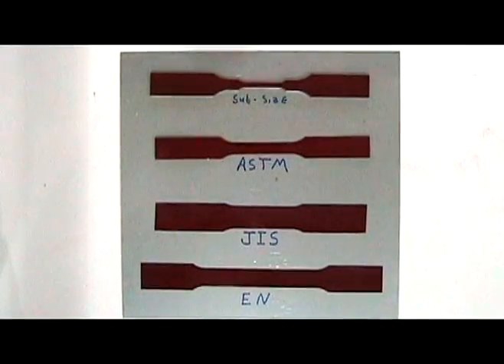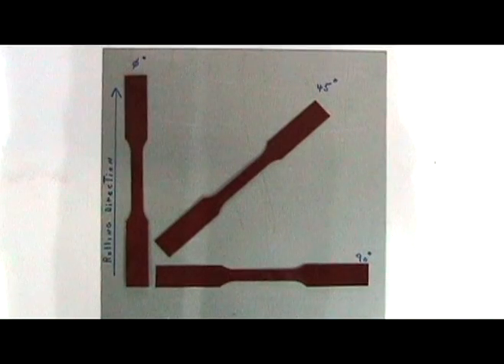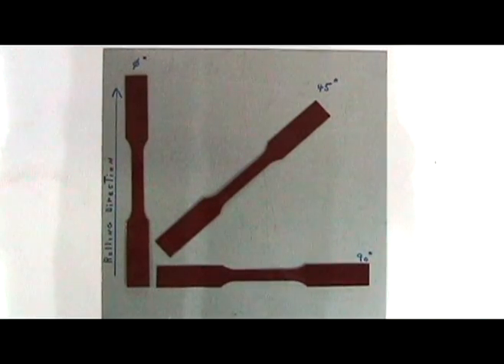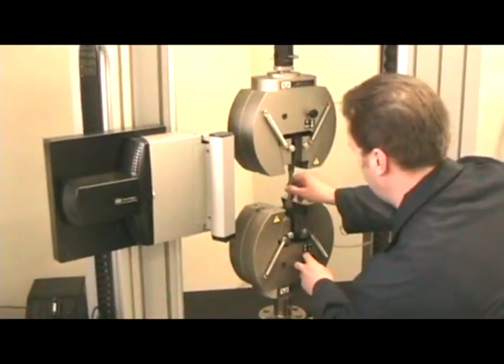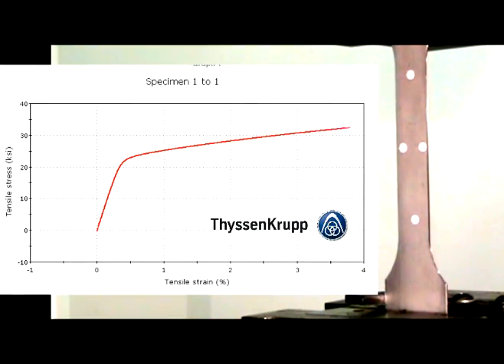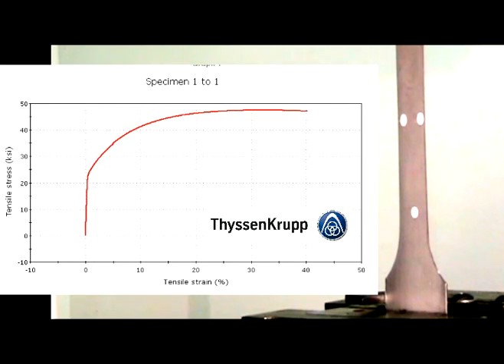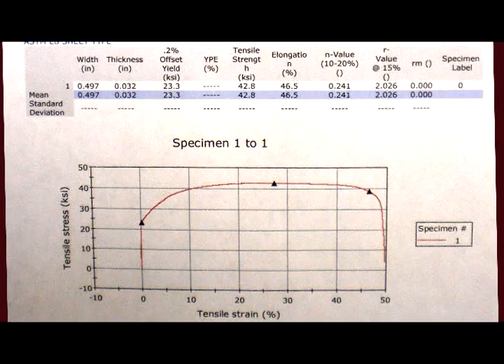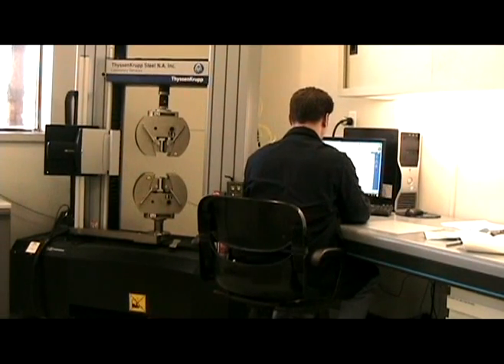Autoform|Stampingsimulation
This shows how the mechanical properties of sheet metal are found, and how raw data is collected for use in sheet metal forming simulations. This is the only accurate way to get the correct material properties.